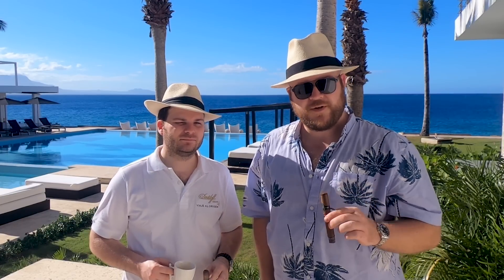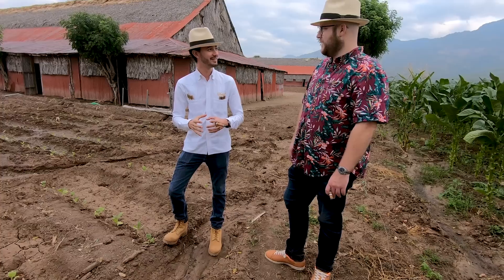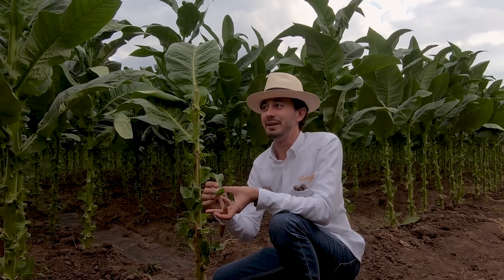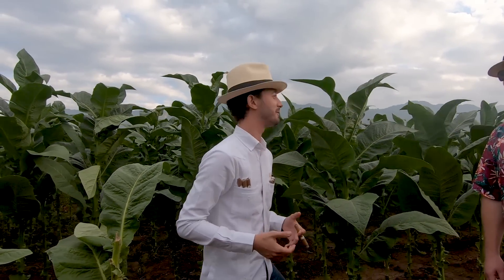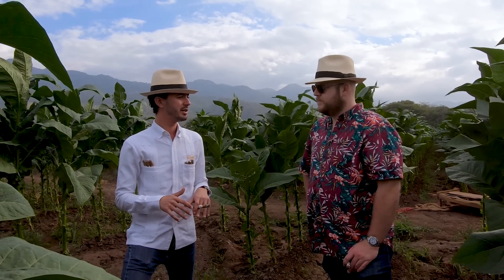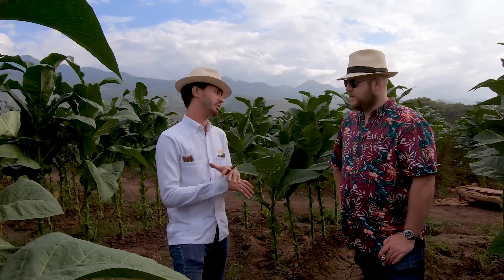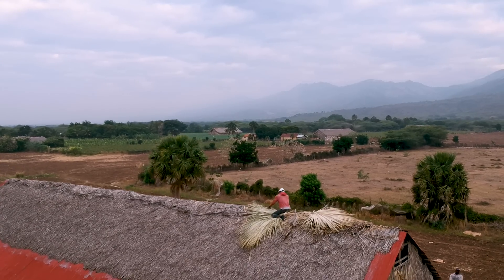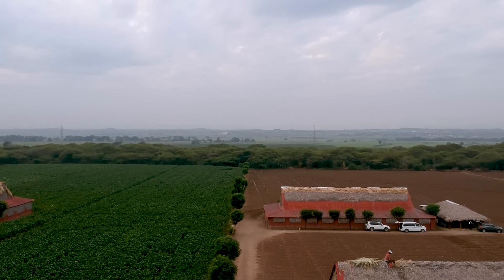How Tobacco Is Grown & Harvested For Making Premium Cigars by Davidoff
In this video, we discover the tobacco growing process. Davidoff's Klaas Kelner details all the effort and planning that goes into ensuring a healthy and flavorful crop year after year.

CONTINUE WATCHING:
Take a look at the other videos of our davidoffcigars Dominican experience!

There are 15 growing zones in the Dominican Republic where Davidoff contracts farmers. Everything, including fertilizers, irrigation, and curing barns, are financed by Davidoff.

The company provides 9 million 45-day-old plants to its farmers to cultivate every year. These are grown in one of 52 greenhouses. None of these plants are able to create seeds, therefore no one can steal a Davidoff tobacco seed.

Flowers must be eliminated from each plant, since they compete with leaves for nutrients, and Davidoff is in the business of leaves!

Some countries' tobacco plants are allowed flowers. For example, Ecuadorian Connecticut plants grow flowers in order to create thinner leaves.

Over the course of 105 days, a seed the size of a speck of dust grows to two kilos. That's 20 million times its original weight. On day 105, harvesting starts. Every 2-3 days, two leaves are harvested from the bottom up.

Each plant has 16 commercial leaves that are suitable for cigars. Davidoff divides these into 4 different primings, 4 per priming.

The bottom is the Volado. Next is Seco, then Viso, and finally Ligero. Normally, the bottommost leaves are discarded, as are the uppermost Coronas. Further, when the flower is removed, the plant grows an offshoot son at the bottom. This is removed, diverting nutrients to the commercial leaves.

Naturally, a tobacco plant can grow up to 150 flowers, each with 1000+ seeds.

While the typical cigar smoker might not pick up subtler notes, they know consistency. If you smoke Davidoff №2 every day, you'll know right away if that cigar's strength changes. This blend is from the bottom of the plant. If 10% of it was seco, you'd know immediately.

In more complex blends, it's a matter of proportion. If one of the tobaccos turns out stronger one year, the blender lowers the percentage of that leaf until it's just right.

To maintain consistency, Davidoff keeps the soil, leaf position, and plant variety of every blend spot on. Also, the company keeps 5 years' worth of inventory to compensate for any inconsistencies in growing.

The wine industry can tell a grape is ready for harvest by its sugar content. Tobacco has three indicators. First, intense green color shifts towards yellow. Next, leaves turn downward, showing reverence to the soil. Finally, a leaf that's ready will break off easily.

Breaking off such a leaf emits a loud crack, while an unripe leaf lets off a ripping noise. During harvest time, the rhythm of the cracks sound like music.

This region gets 60-80mm of rainfall per month. For some areas, Davidoff invests in irrigation to compensate for meager rainfall.

A sunny year means the flower comes earlier, resulting in a smaller plant. This means a stronger tobacco, and thicker leaves, so the yield doesn't vary so much.

During curing, humidity must be controlled carefully, especially in wet years, or the tobacco could rot.

In growing, too much rainfall can leads to mold; in dry years, insects bring the tomato virus. When the tomato virus first arrived, 30% of Dominican tobacco crops were lost.

Whether mold or tomato virus, infected plants must be taken away quickly.

The farm is planted in stages to protect against crop failure. These stages are staggered by 20-30 days. This way, if bad weather damages one crop, others remain.

Finally, Davidoff purchases leaves based on quality, that is, the health of the leaf.

REMEMBER to comment! Let us know what you think about tobacco growing, our Dominican experience, or any other cigar topic you'd like us to feature on Bespoke Unit!

Yours,